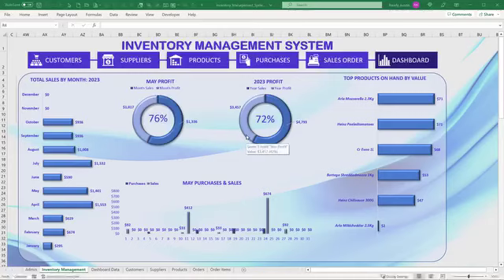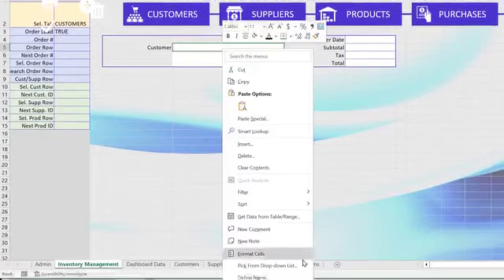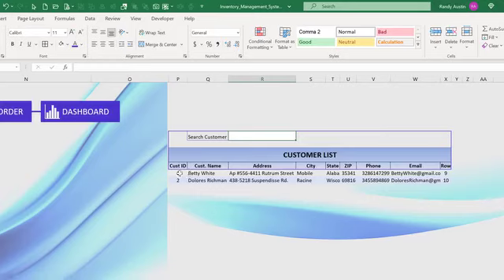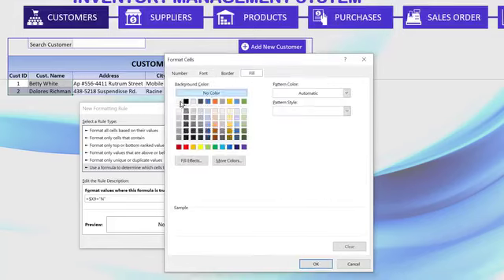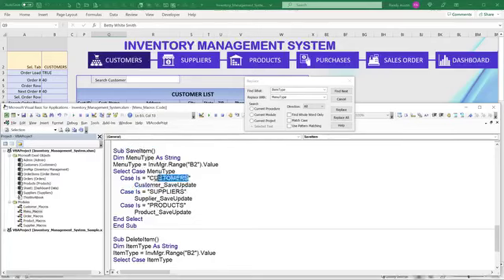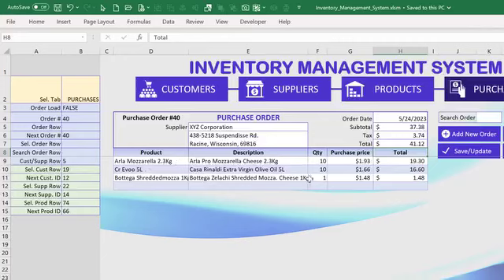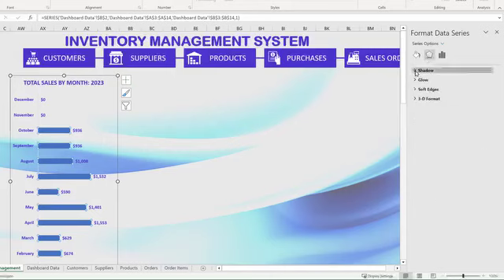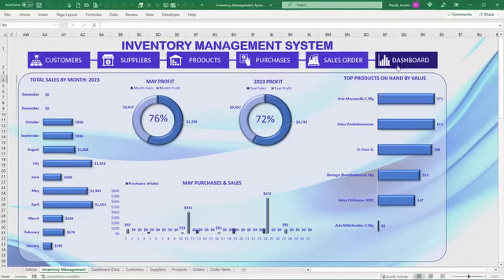Basic to Advanced VLOOKUP Formula Al se lagana seekh lo#investing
Basic to Advanced VLOOKUP Formula Al se lagana seekh lo dosto ai se aap kisi bhi tarh ka

1.3k

7

advance se advance formula aap seconds me bina koi knowledge and experties ke laga saktey ho..

Al bade kamal ki cheez hai dosto... ai se formulas kaise lagate hain aapko jarur seekh lena chahiye

178